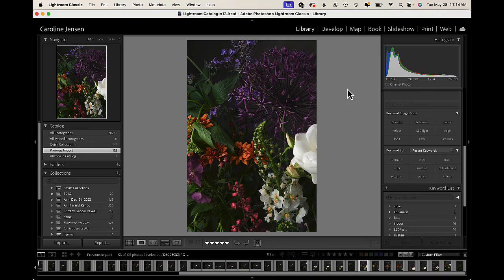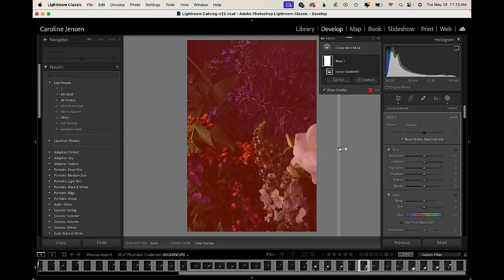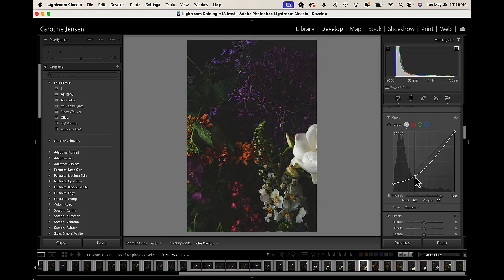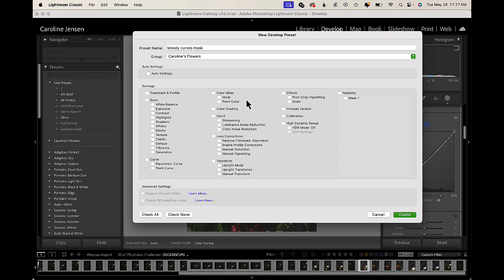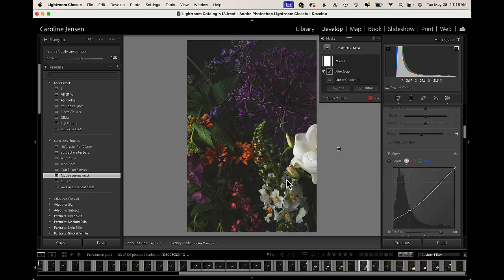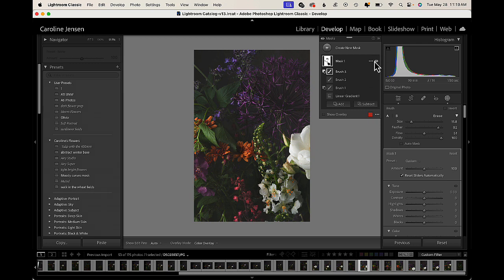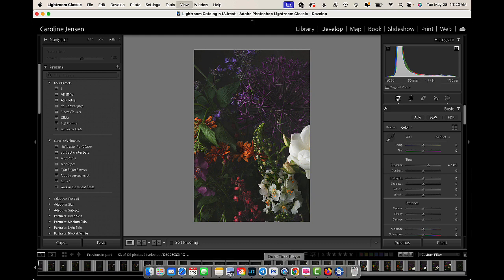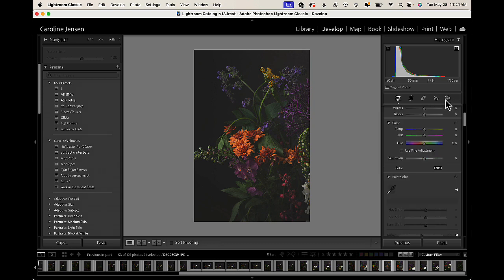Moody Curves Preset in Lightroom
Make a floral image moody by using curves with a masked preset in Adobe Lightroom. You can get a complete preset with some HSL adjustments added